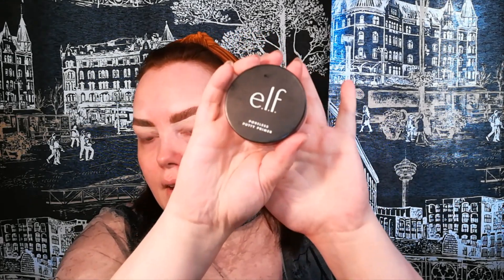FLAWLESS GLOWY BASE ROUTINE | DRUGSTORE | Tiia Marika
Hey guys!
Here is my in depth base routine for flawless skin. I go thru step by step how to achieve this full coverage glowy base makeup with drugstore products.

PRODUCTS
Elf poreless putty primer  "universal sheer"
Primark primer water
Revolution Pro full cover camouflage foundation "F1"
MUA makeup academy blushed liquid cream blush "tiger lily"
I heart Revolution Summer of love trible baked bronzer